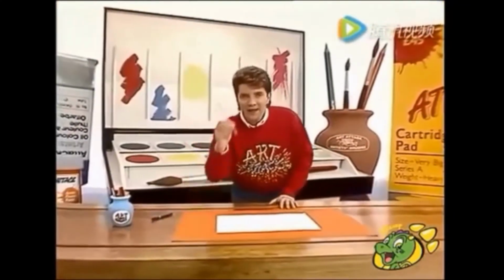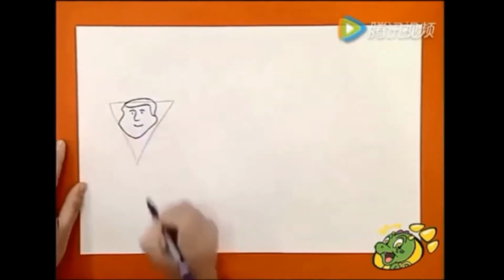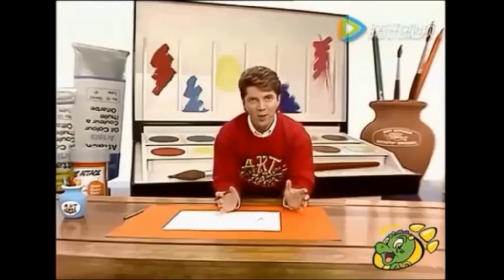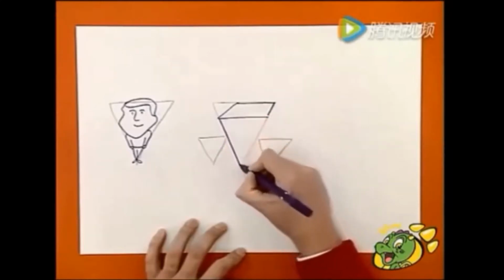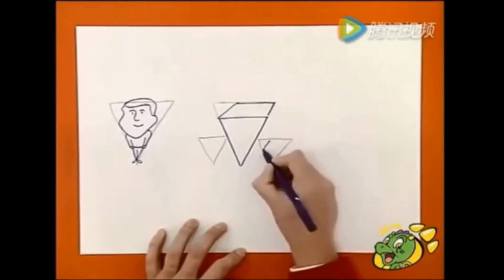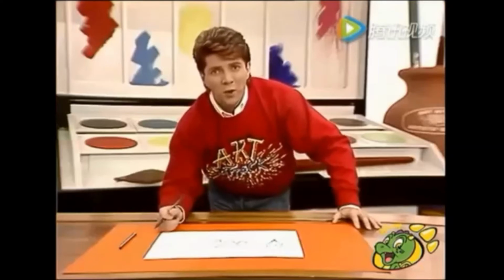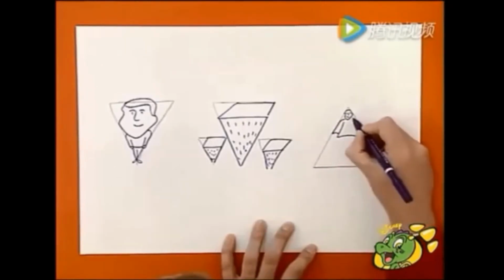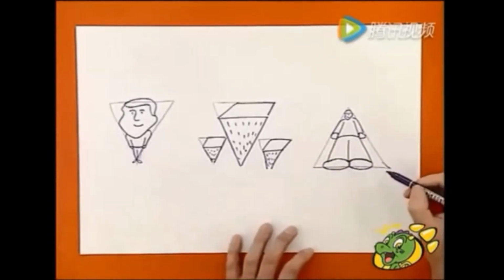Art Attack - Series 5 (1993), Episode 6: “Tri-Angles” [HQ/HD]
You can draw things in different angles (bird’s-eye view and worm’s-eye view) using triangles.